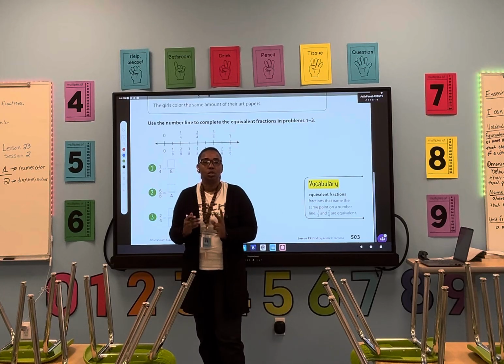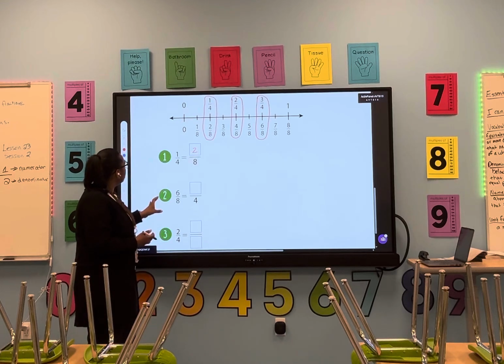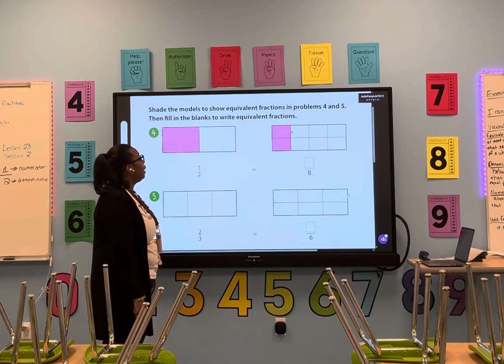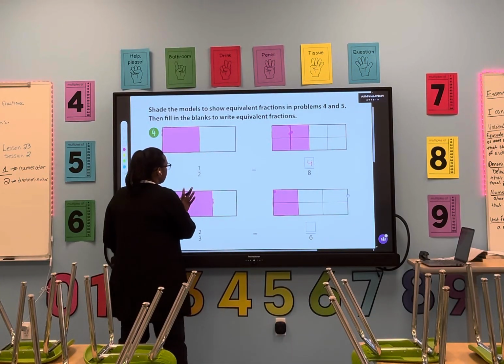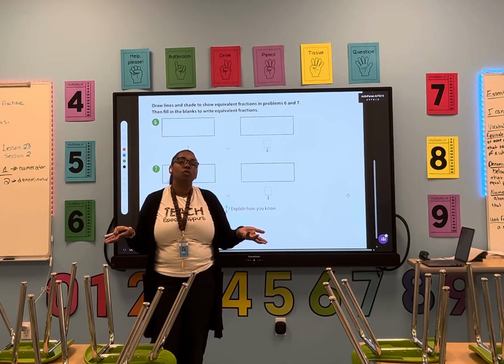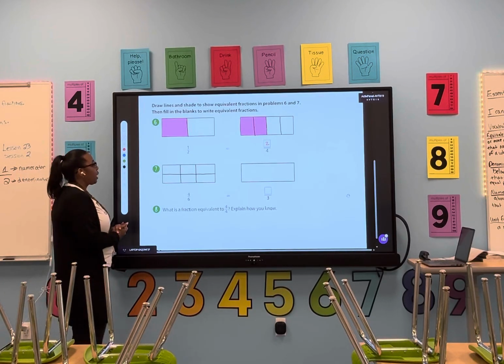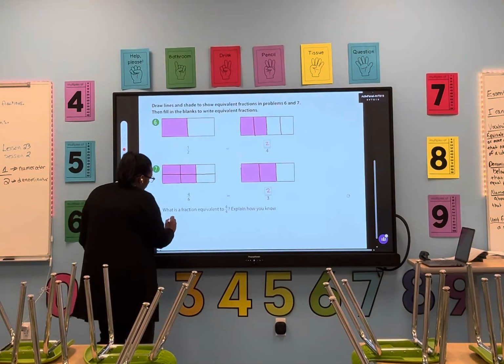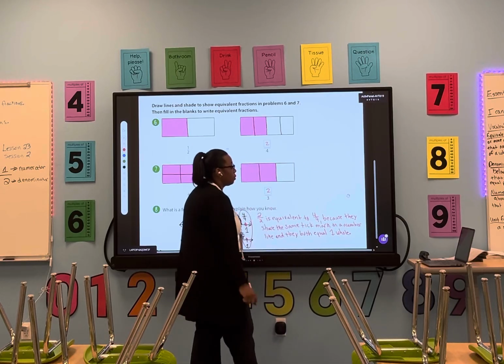3rd Grade Math Lesson 23 Session 2 I-Ready